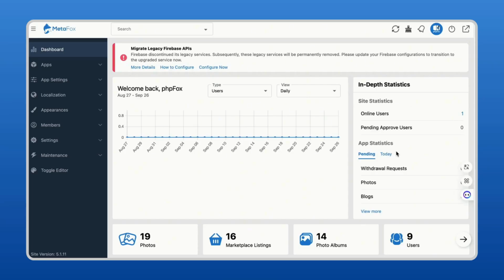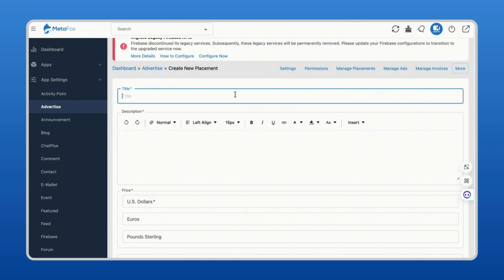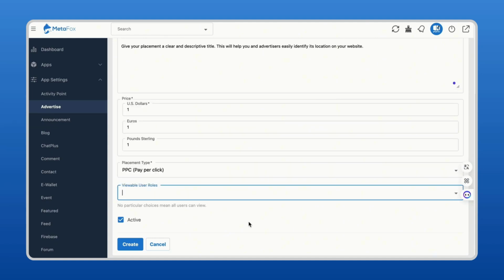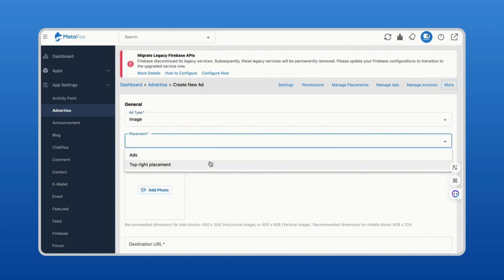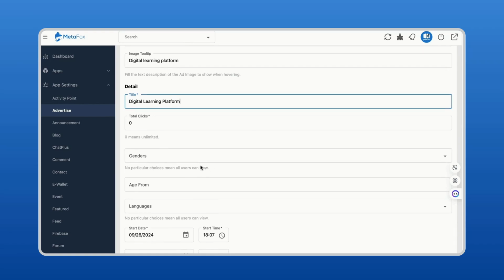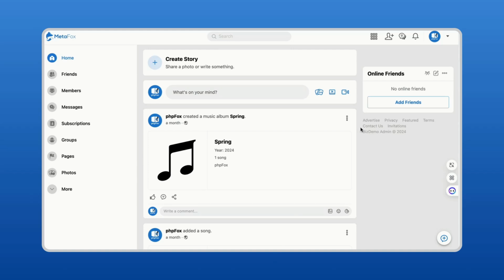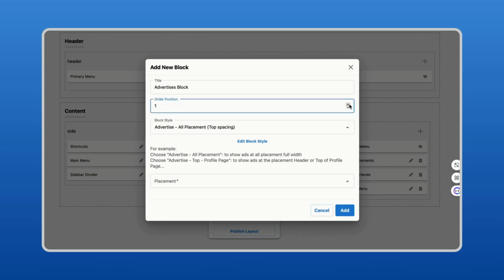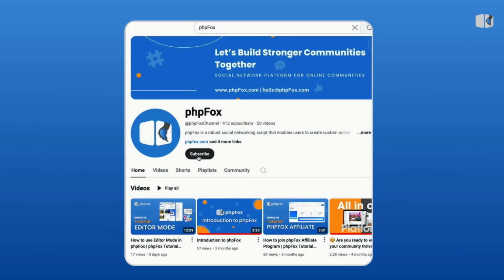How to create Ads placement on phpFox site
Whether you’re looking to promote content, boost engagement, or monetize your site, this tutorial makes it easy for you to set up ads using phpFox's built-in features. Learn how to create ad placements, upload visuals, target specific audiences, and more!

What you’ll learn:
🔹 How to create ad placements in Admin cp
🔹 How to create ad assets and select placements
🔹 Targeting options for better ad reach
🔹 How to create an Ad Block using Live Editor Mode

Make the most out of phpFox's powerful advertising tools! 🚀